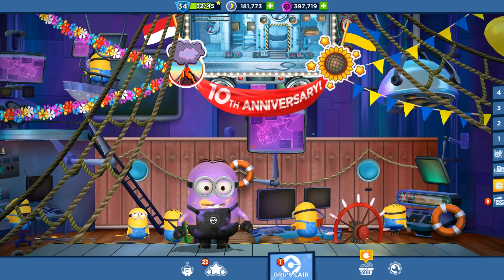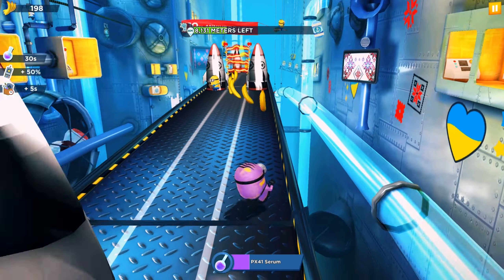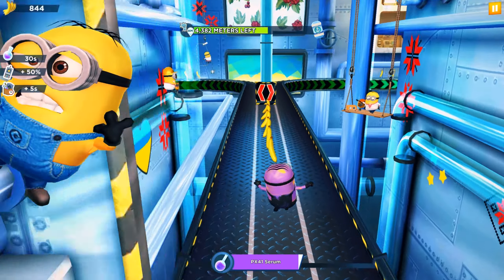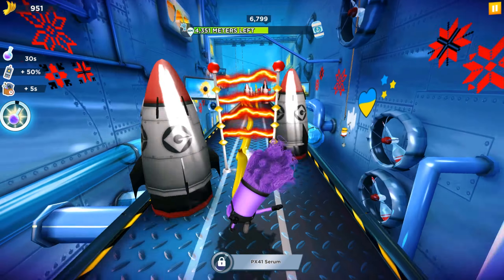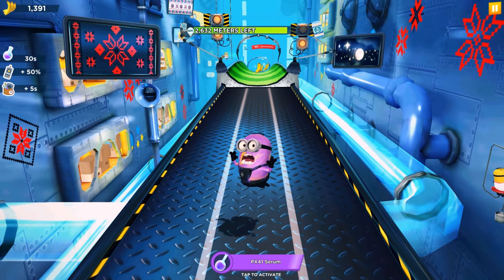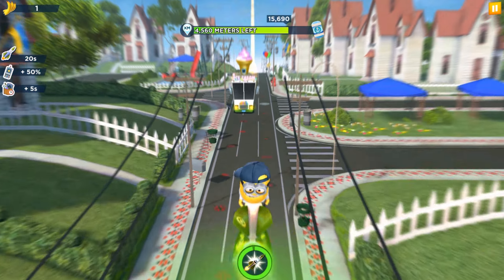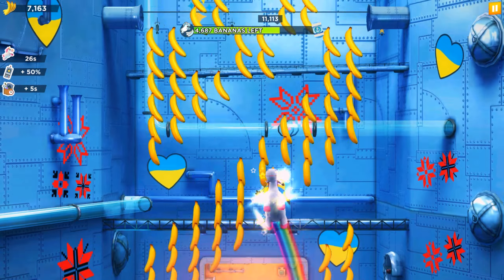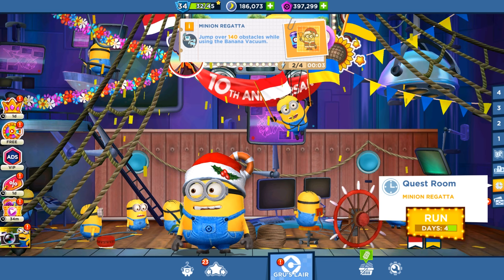Minion REGATTA in quest room 2023 - Despicable Me Minion Rush ! PT 3